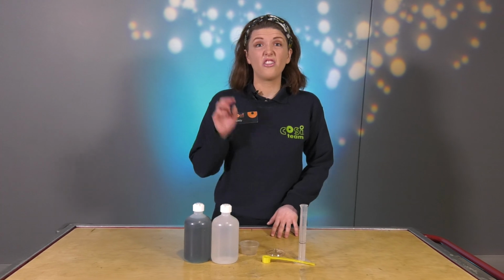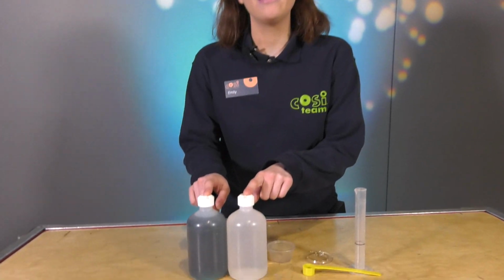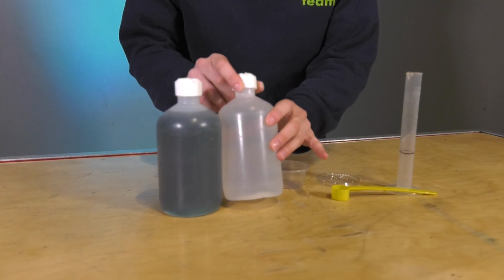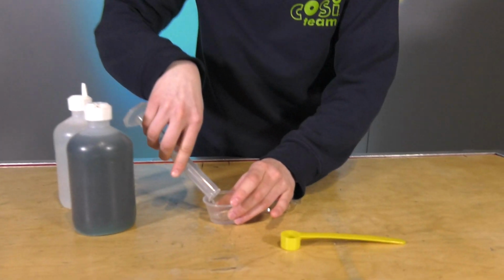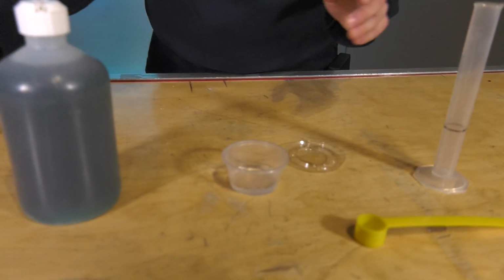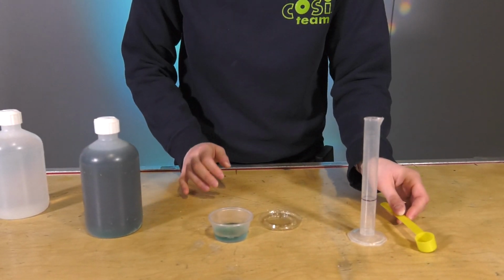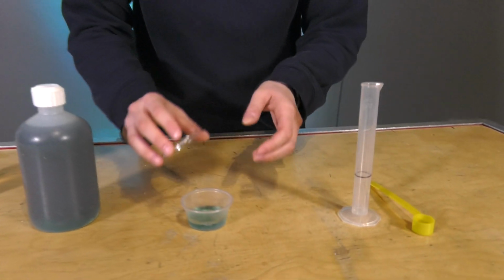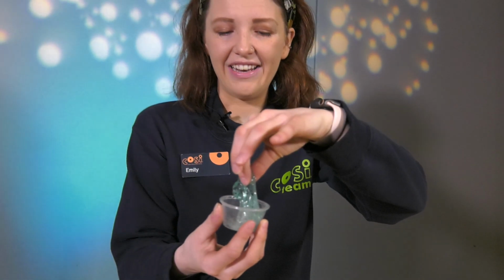COSI Workshop: Slime | Emily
COSI Educator Emily walks us through the creation of everyone's favorite - slime!